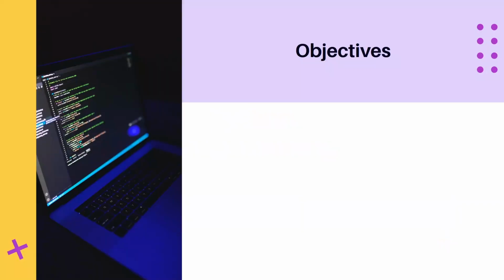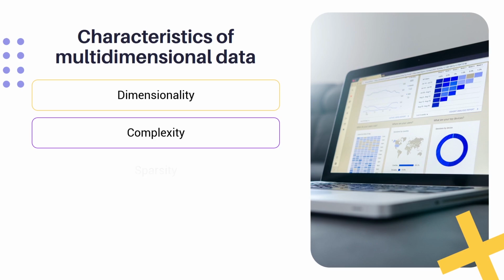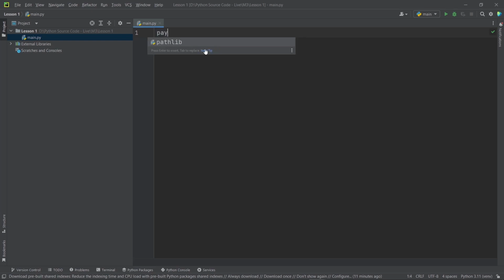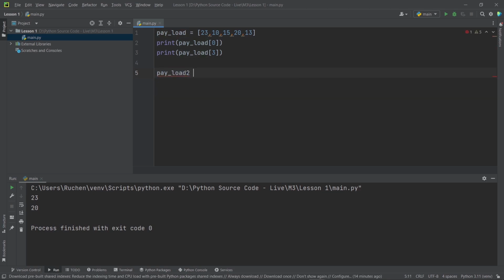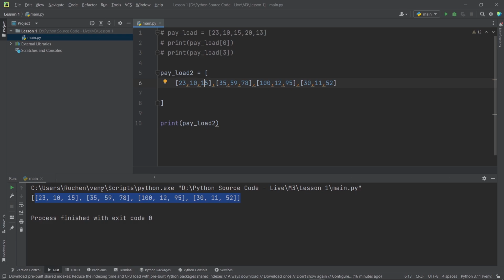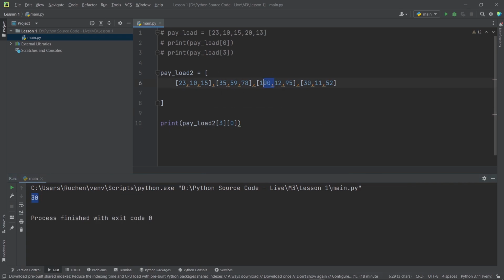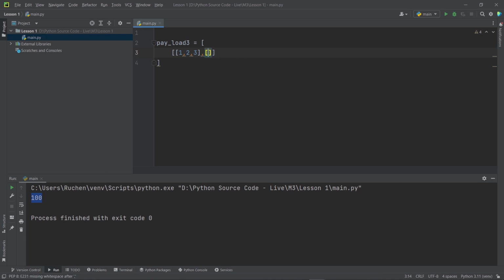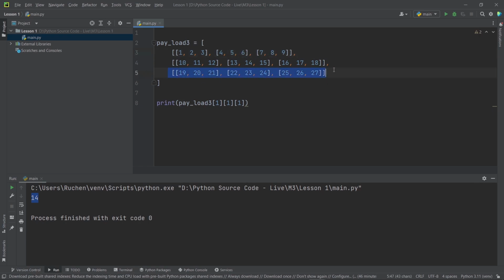Multidimensional Data || Job Ready Course || With Practical Demonstrations || Lesson #17